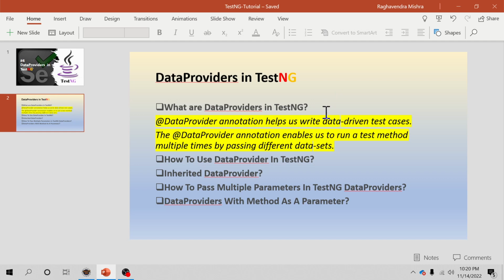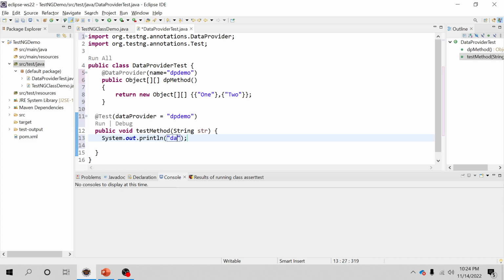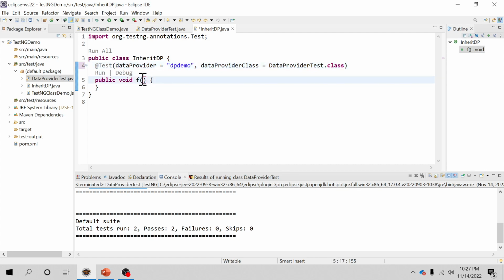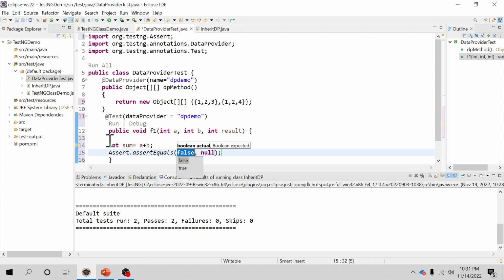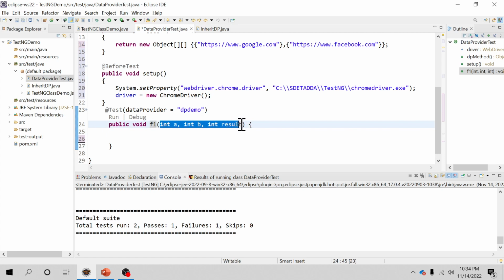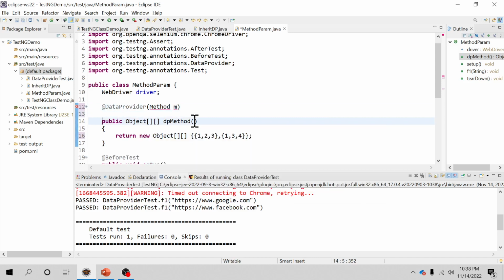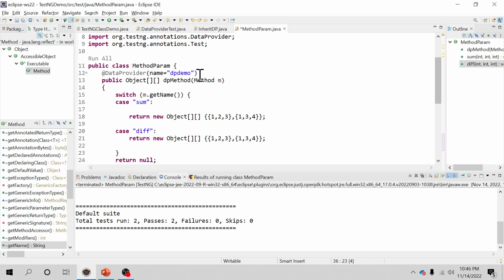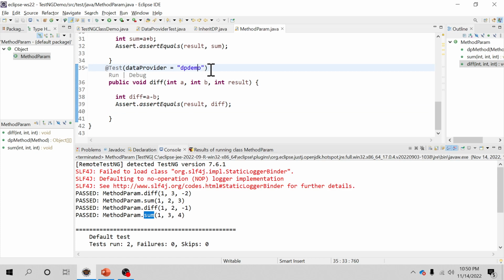Inherited DataProviders & Dataprovider accepting Method as a Parameter in TestNG | Explained Nicely!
The DataProviders in TestNG are another way to pass the parameters in the test function, the other one being TestNG parameters. DataProviders pass different values to the TestNG Test Case in a single execution and in the form of TestNG Annotations. It is a part of the inbuilt TestNG data-driven testing for which TestNG is quite popular. DataProviders help in passing the parameters in different ways.
@DataProvider annotation helps us write data-driven test cases.
The @DataProvider annotation enables us to run a test method multiple times by passing different data-sets.

In this video I've answered the following questions by writing TestNG classes for each questions.

What are DataProviders in TestNG?
How To Use DataProvider In TestNG?
Inherited DataProvider?
How To Pass Multiple Parameters In TestNG DataProviders?
DataProviders With Method As A Parameter?

Video will be helpful for you to understand dataproviders concepts and use it in your selenium and testng automation script going forward.

Video also covered and answered the following questions-

What is the return type of DataProvider?
How do I call DataProvider from another class?
Can we use DataProvider in BeforeTest?
Why DataProvider is used in TestNG?